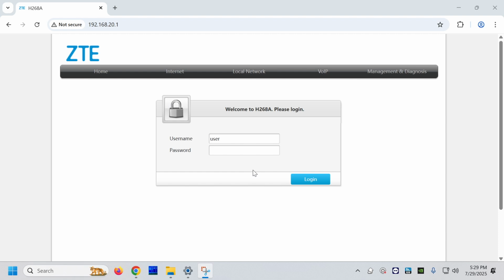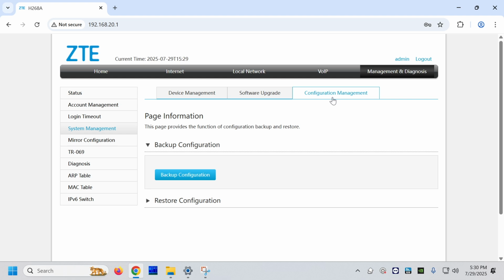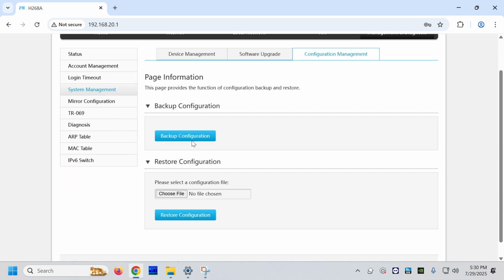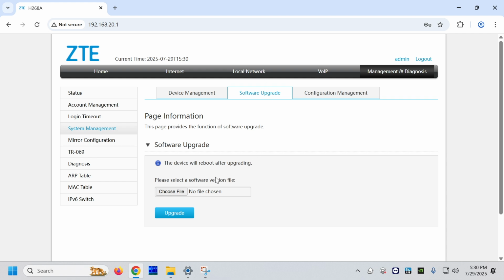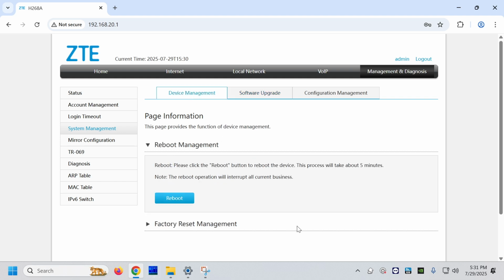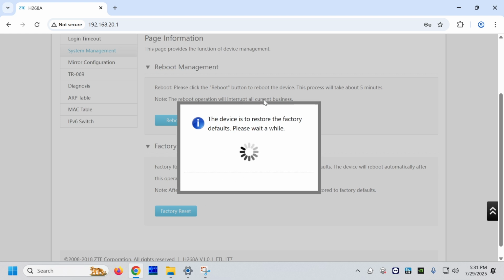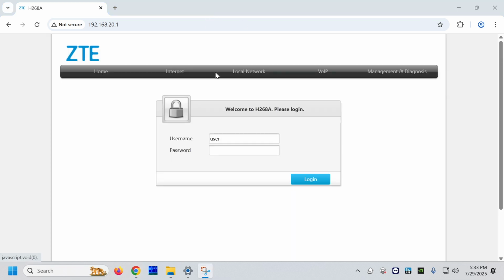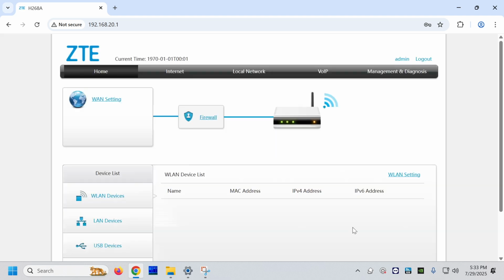ZTE H268A — Reboot schedule and factory reset